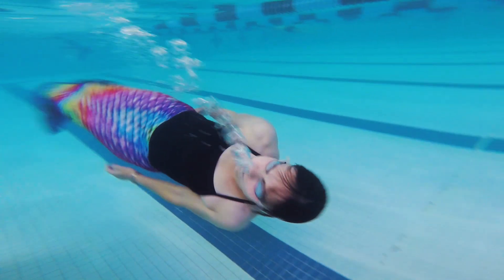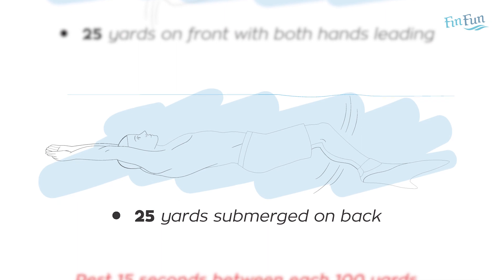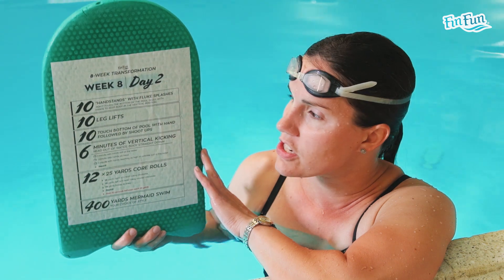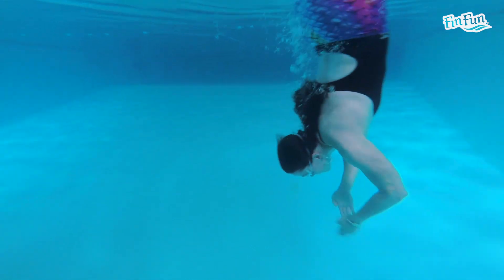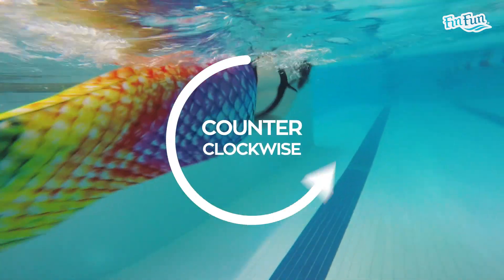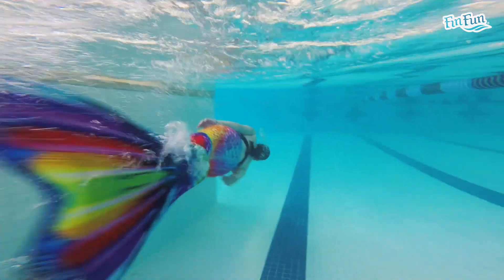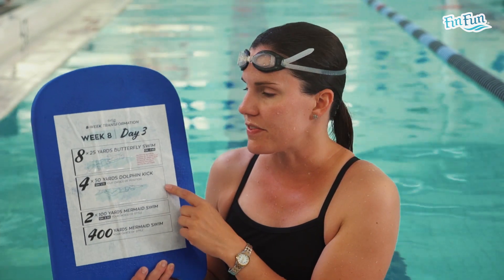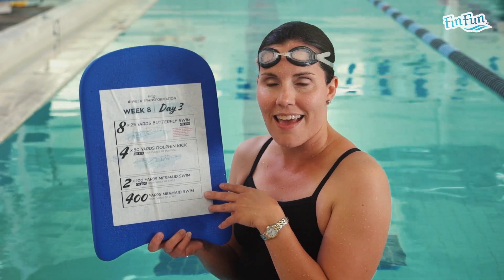The 8-Week Mermaid Transformation Series | Workout Week 8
In Fin Fun’s final video of the “The 8-Week Mermaid Transformation Series,” you’ll find three days of fitness instruction designed to build your inner core strength! Each workout takes approximately 20 minutes.

You’ll warm up with the dolphin kick and your choice of mermaid swimming on Day 1, then you’ll transition to Day 2 with more intense mermaid moves! Get ready for “handstands” with fluke splashes, leg lifts, vertical kicks, core rolls, and more! On Day 3, you’ll end with the butterfly swim, dolphin kick, and mermaid swim (style of your choice)!

Remember that this mermaid workout may take time to master! But with commitment and practice, you’ll soon be swimming just like a real mermaid! Not only will you learn new moves, you’ll exercise in a whole new way that makes water workouts extra fun!

Did you miss our Introductory video? Check it out first to learn more about our Mermaid Transformation Series and how you can build up your endurance to become a stronger, healthier version of YOU!

And don’t forget to print out the accompanying worksheet for the correct week you’ll be hitting the pool. You’ll want to use as a reference guide!

Before you get started with the workouts in our 8-Week Mermaid Transformation series, make sure you watch the following videos:

Mermaid Tail Ready

How to Swim Like a Mermaid

Need a swimmable mermaid tail before you get started on your mermaid transformation journey? to check out our vast selection of mermaid tail designs in sizes for kids and adults!

Waiting for your workout?

Get social with Fin Fun to learn about giveaways, products, and new videos!